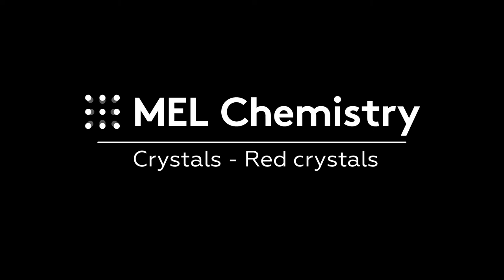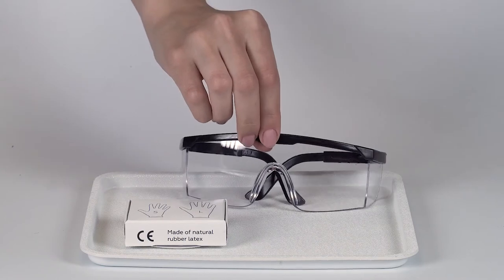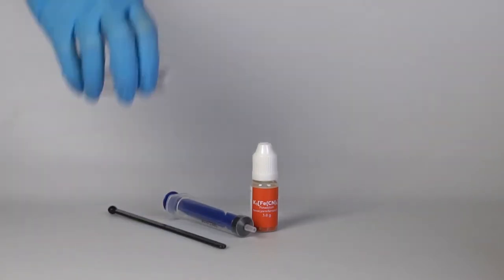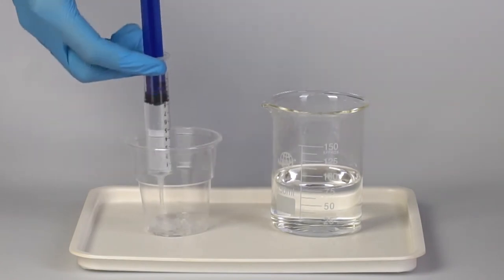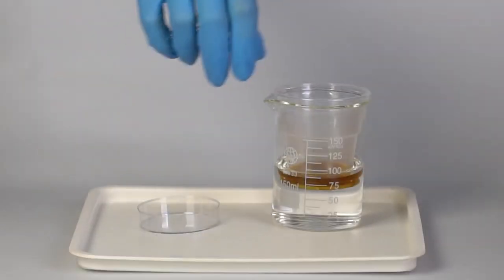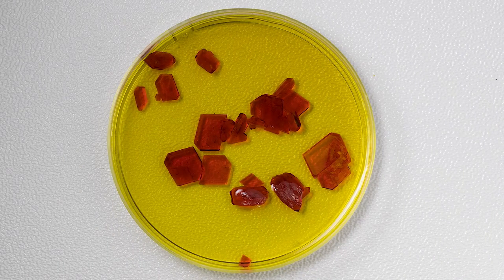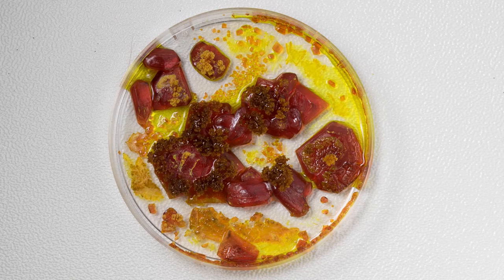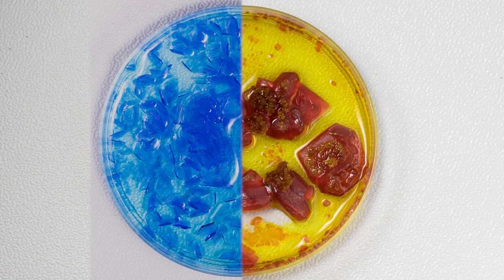“Red crystals“ from the “Crystals“ set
Step-by-step instructions
1. Pour 100 mL of freshly boiled water in the beaker.
2. Collect 10 mL of water with a syringe.
3. Pour water taken with the syringe into a plastic cup. Add one vial оf potassium hexacyanoferrate K₃[Fe(CN)₆] (3.8 g).
4. Place the cup into the beaker with hot water.
5. Stir the contents in the cup for 10 min.
6. Carefully pour out the obtained solution into a Petri dish.
7. Within an hour, crystals will start growing in the Petri dish. And in a couple of days, the crystals will become even larger!